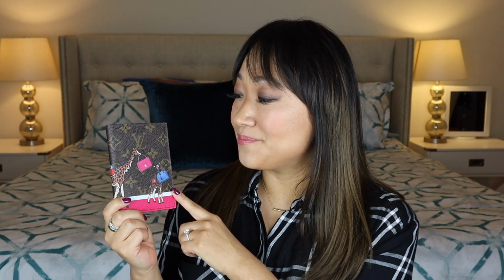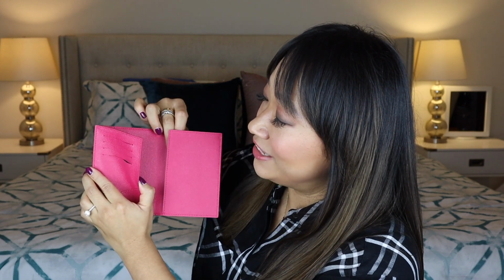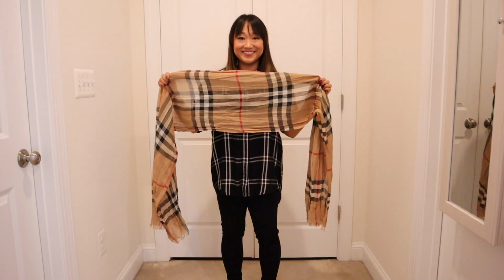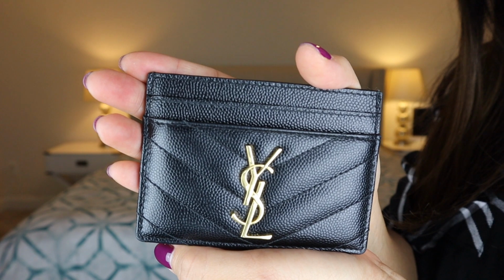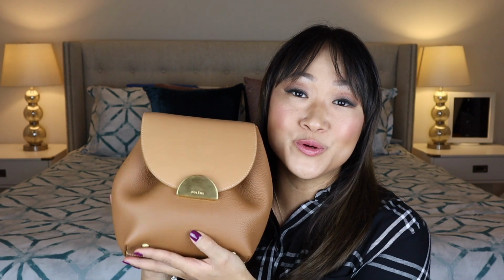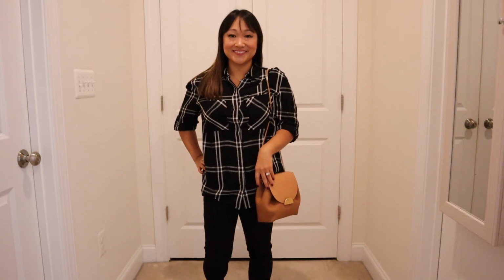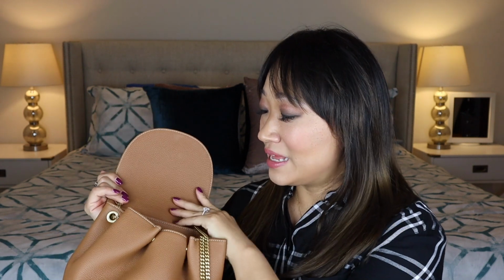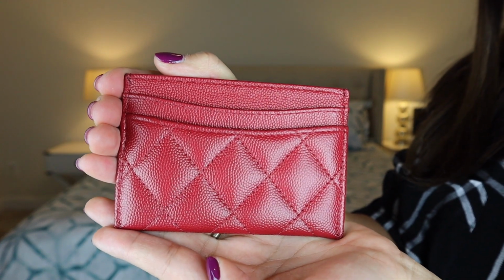LUXURY GIFTS Under $500 | Louis Vuitton, Burberry, Chanel, YSL, Polene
Today's video is a luxury gift guide, featuring 5 great gifts under $500! I love all of these items and I hope you will too. Shopping for the holiday can be tricky when it comes to luxury goods. When we think luxury often times we think $1000s and $1000s of dollars but there are some great buys under $500! I will be doing another gift guide dedicated to Louis Vuitton (coming this week) - so come back and check it out!!

Items mentioned in this video:
~Louis Vuitton Passport Holder (different variations and preloved options)